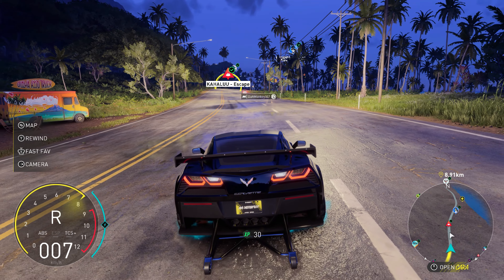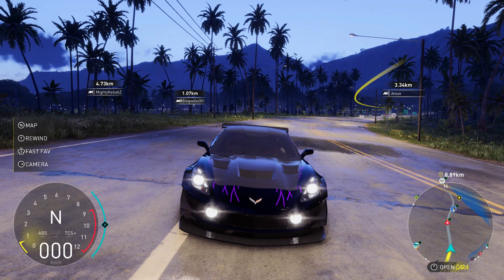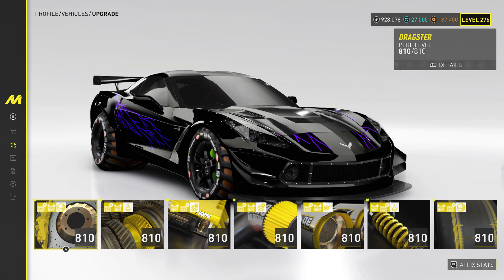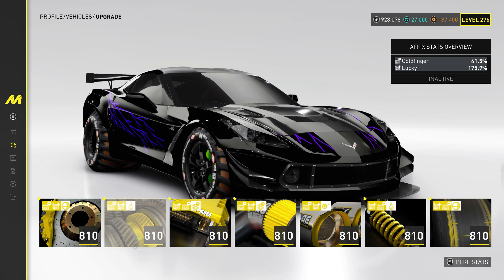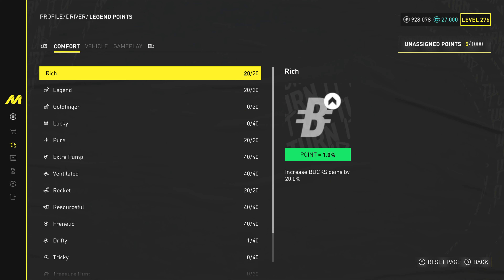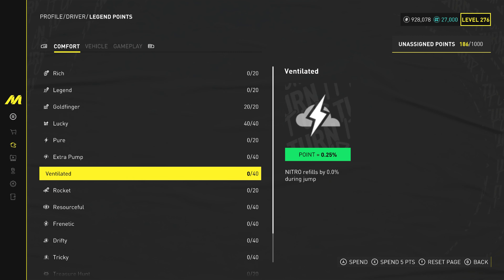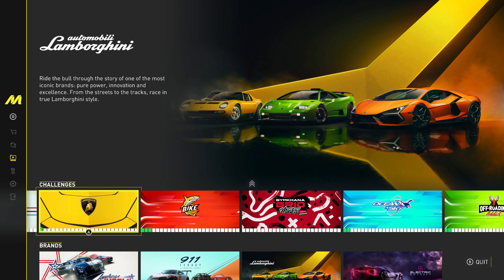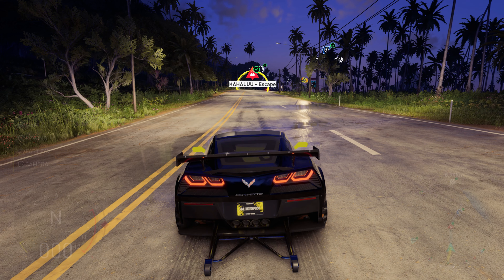Best Way To Grind Drag Car Legendary Parts in The Crew Motorfest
Welcome back to The Speedy Guy, automotive enthusiasts! In today's exciting video, we're diving deep into the thrilling world of Crew Motorfest and showing you how to become a legendary part-grinding master. Whether you're a seasoned veteran or a newcomer to this high-octane racing game, this guide is packed with tips and strategies to help you build the ultimate ride!

Legendary Parts Unleashed: Discover the incredible power and performance upgrades that Legendary Parts offer. We'll walk you through the benefits of these game-changing components and why they're essential for dominating the competition.

Crew Motorfest Overview: Get a comprehensive overview of the Crew Motorfest event, where you'll find the most sought-after parts. Learn about the different stages, challenges, and rewards that await you.

Efficient Grinding Strategies: We've done the research and testing, so you don't have to! We'll share proven strategies for maximizing your time and resources while grinding for Legendary Parts. From choosing the right races to optimizing your in-game purchases, we've got you covered.

Crew Coordination: Discover the importance of joining or forming a Crew and how it can significantly impact your Legendary Part grinding success. Learn how to coordinate with your Crew members for the ultimate advantage.

Pro Tips & Tricks: We'll spill the beans on some advanced techniques and hidden gems that will take your Crew Motorfest experience to the next level. From perfecting your racecraft to customizing your ride, you'll be unstoppable.

Q&A and Community Interaction: We love hearing from our viewers! Join us in the comments section to ask questions, share your own experiences, and connect with fellow racers in the The Speedy Guy community.

🏎️ Buckle up and get ready for a wild ride through Crew Motorfest as we uncover the secrets to grinding Legendary Parts like a pro. Whether you're aiming to dominate the leaderboards, fine-tune your dream car, or simply enjoy the adrenaline rush of high-speed racing, this video has something for every motorhead out there.